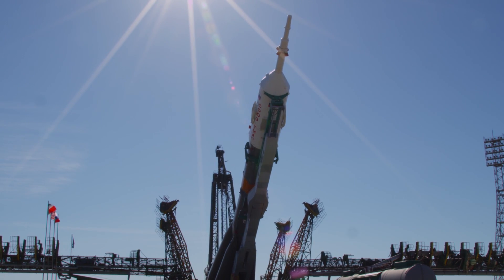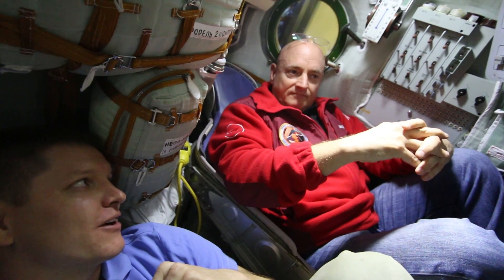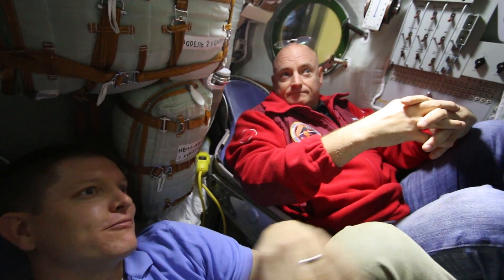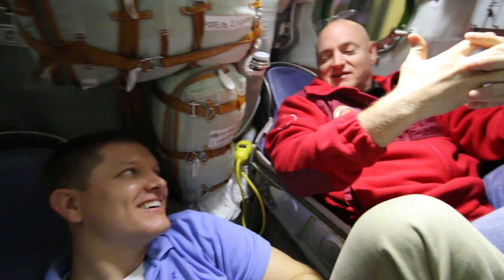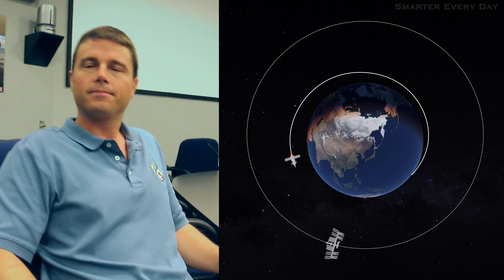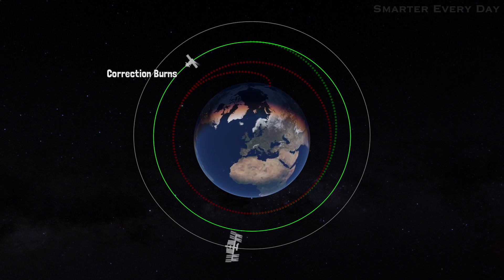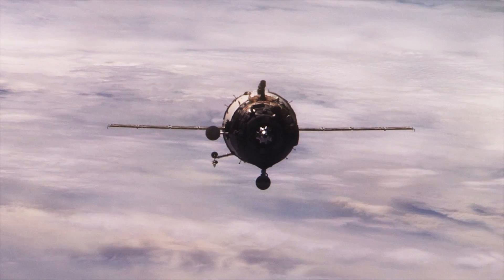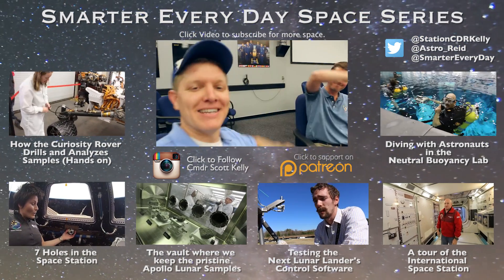How to FLY A SPACESHIP to the SPACE STATION - Smarter Every Day 131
Scott reads tweets on the ISS!  Tweet him and see if he replies!

Please consider following Scott on both Instagram and Twitter.  This will probably be NASA's measure of how successful working with Smarter Every Day is.

NASA footage courtesy of Devin Boldt, who also gave me a cool piece of Japanese green apple candy once.  His co-workers say he's "a pretty cool dude".

Beautiful Outro Timelapse by Kenneth Brandon - Dark Sky Chaser

❓Mystery Item (just for fun)
Things I use and like:

Warm Regards,

Destin